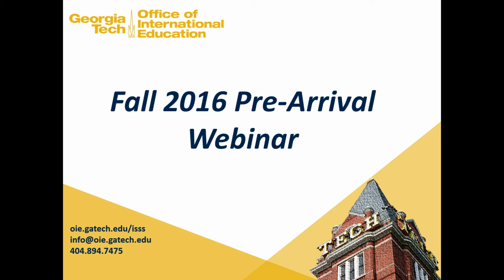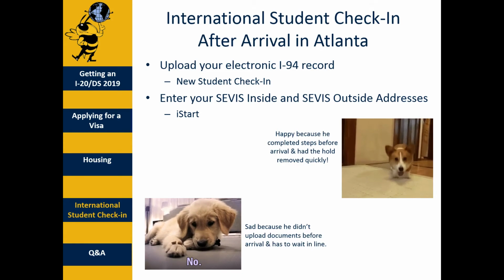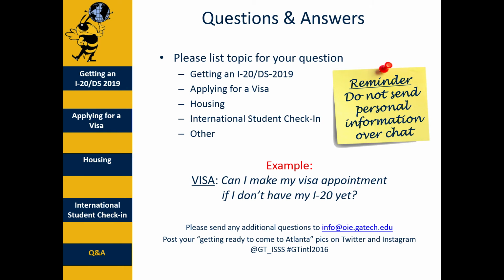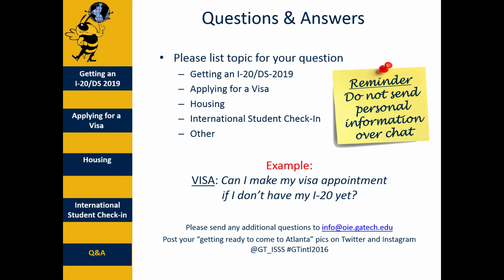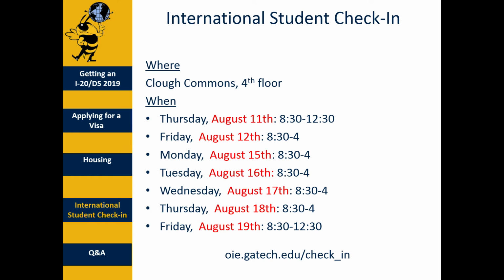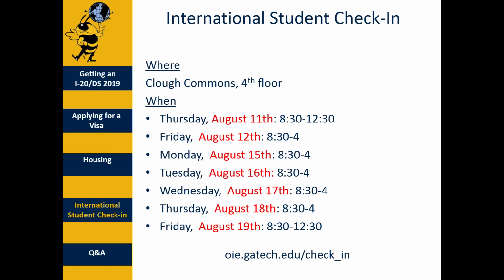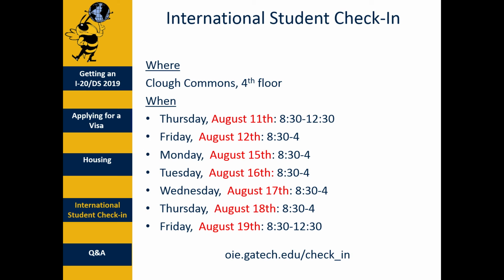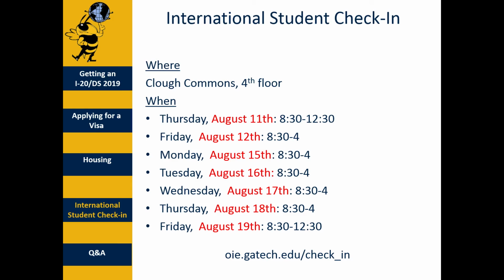Georgia Tech - OIE - International Student Live Stream Pre-Arrival Webinar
Presentation begins at the 1:06 mark.
QA begins at 19:40 mark.